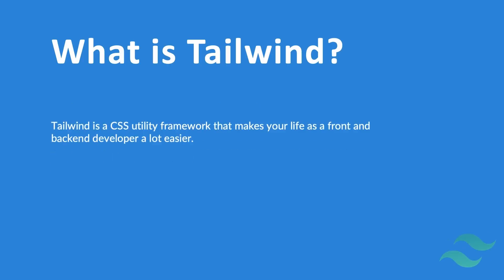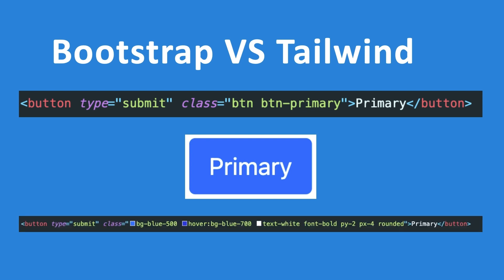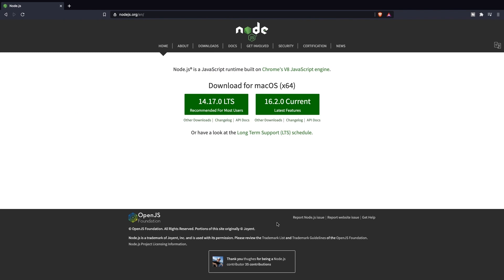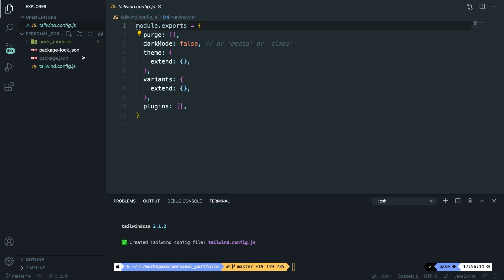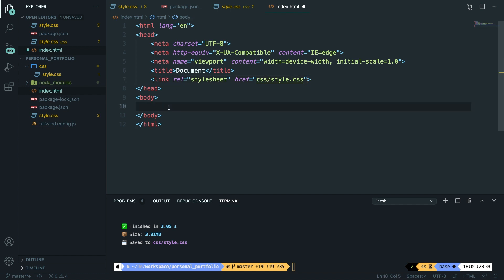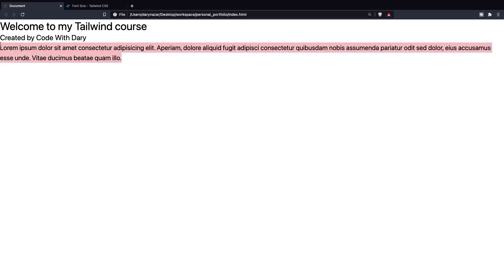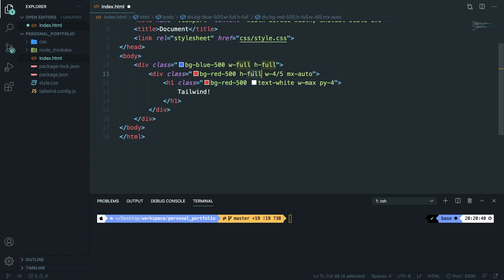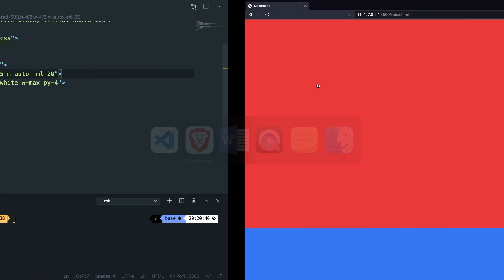Complete Tailwind CSS Tutorial | Tailwind 2 Crash Course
In this video, we’ll be setting up Tailwind, going over fonts, colors, alignment, background colors, gradients, images, padding, margin, grid, flexbox, hover, animations, transitions and transformation. Next to that, we’re going to dive into responsive designs, and how to customize Tailwind. At the end of the course, you’ll be learning how you can purge your Tailwind CSS file since it’s almost 5MB– Learn one of the most popular utility CSS frameworks named Tailwind for its simplicity and flexibility.

00:00 - Introduction
06:06 - How to Setup Tailwind
15:49 - Fonts, Colors & Alignment
29:06 - Background Colors & Gradients
39:56 - Background Images
46:44 - Padding & Margin
55:50 - Learn Grid in Tailwind
01:05:14 - Learn Flexbox in Tailwind
01:12:71 - Hover, Animations, Transition & Transformations
01:24:50 - How to make responsive designs In Tailwind
01:32:23 - How to add custom fonts to Tailwind
01:37:11 - How to customize Tailwind classes
01:44:12 - How to purge your TailwindCSS file